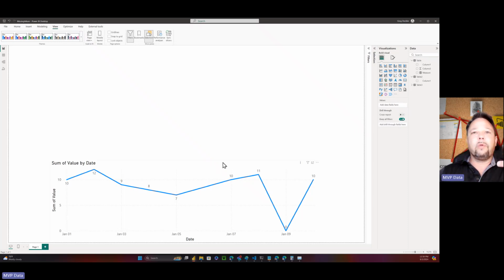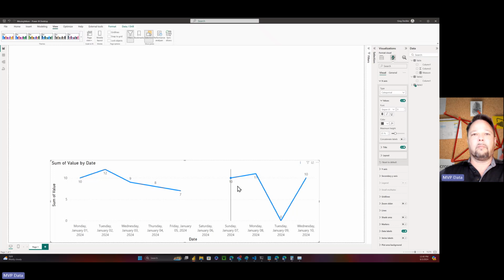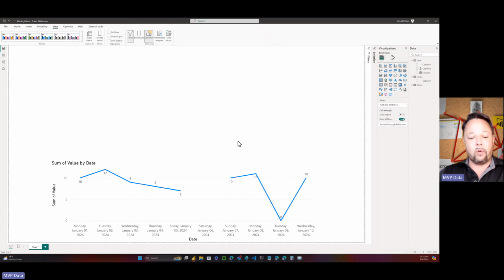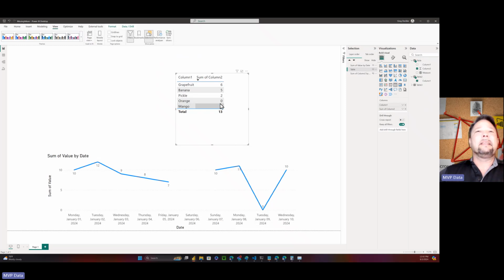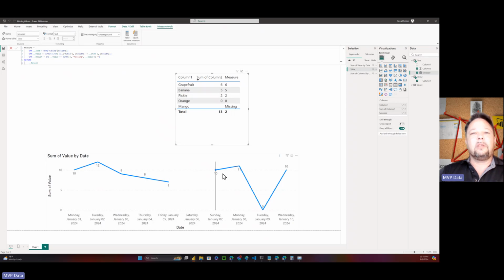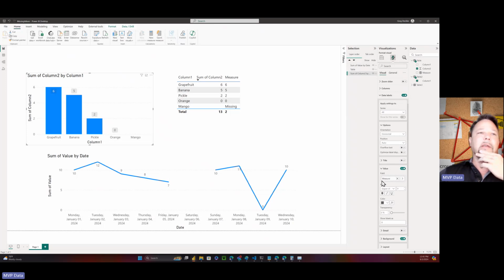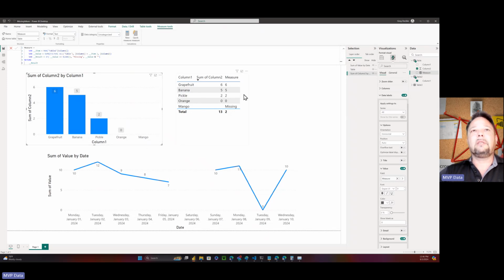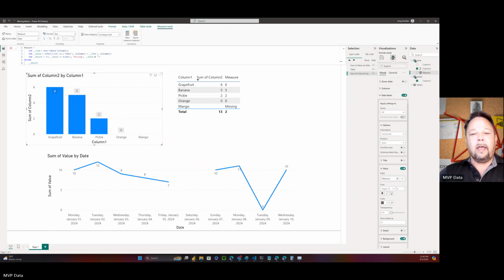MSHGQM - Missing Values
Description:
Another great topic in Nick Desbarat's awesome book Practical Charts is the subject of handling missing values.

Books!